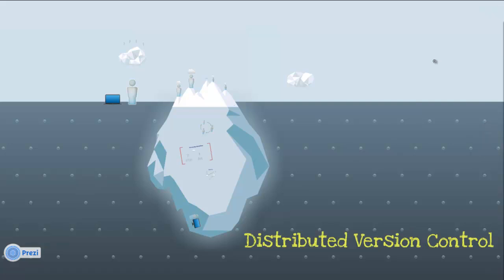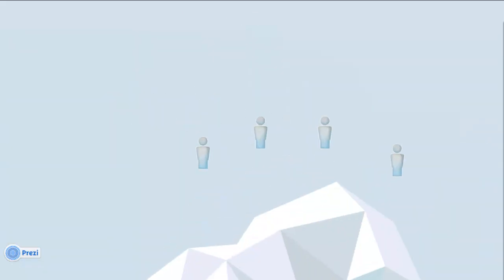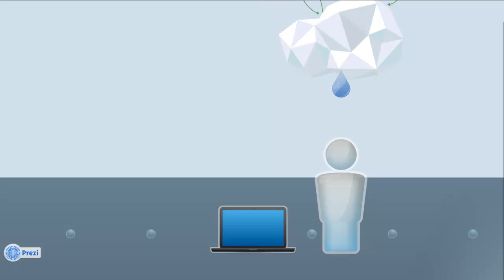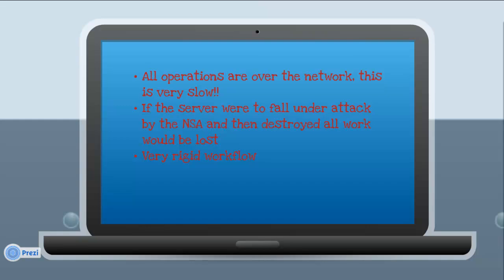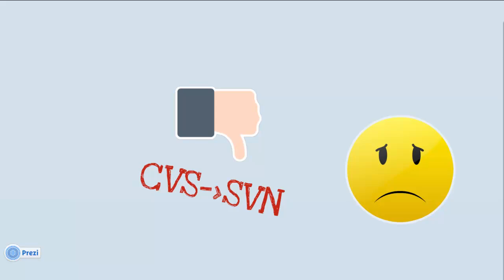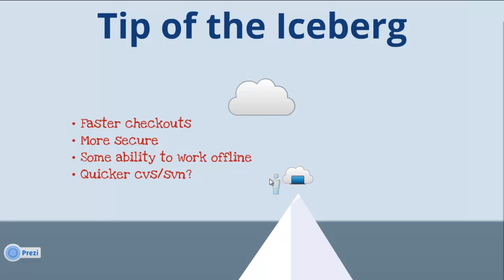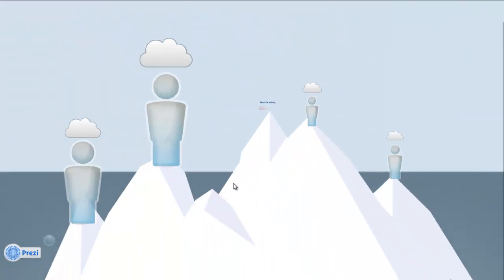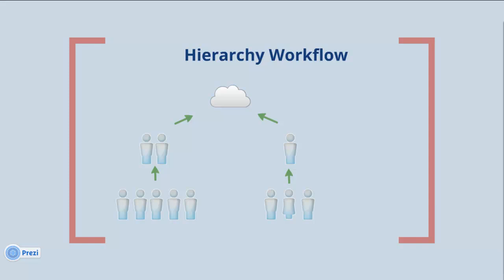Understanding git and other distributed version control systems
This video explains some of the concepts behind distributed version control systems, and helps developers to start using these tools effectively.